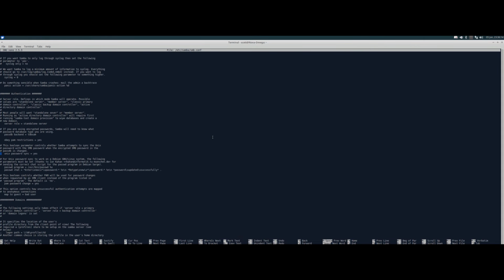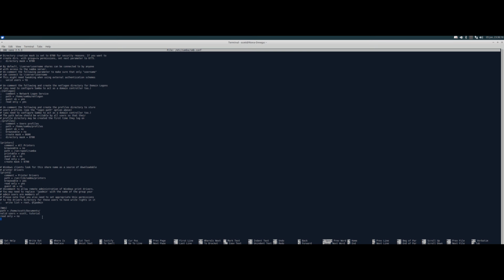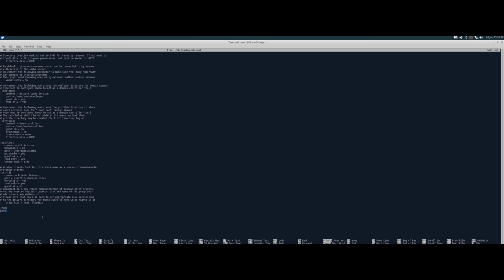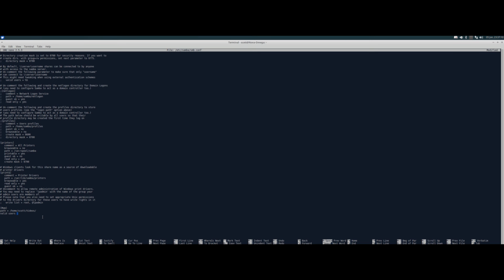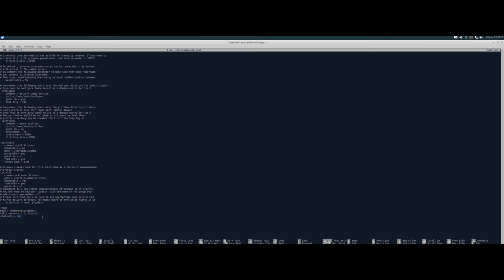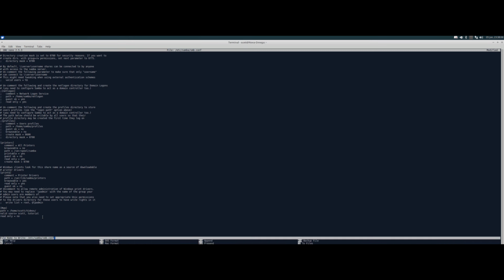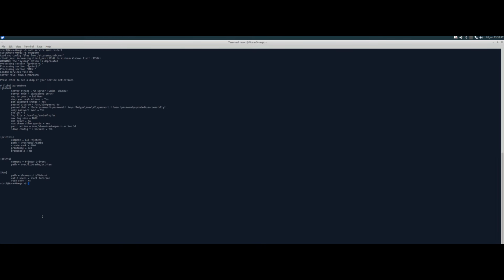Samba Server Tutorial Ubuntu 16.04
Hey guys this is a very quick tutorial on how to get started with samba. You are able to use this share across Windows, Mac, and Linux please let me know what you think!

Ontro music Tobu - Reflection